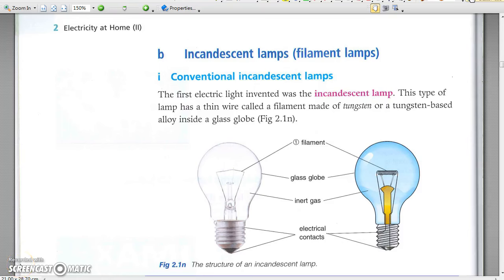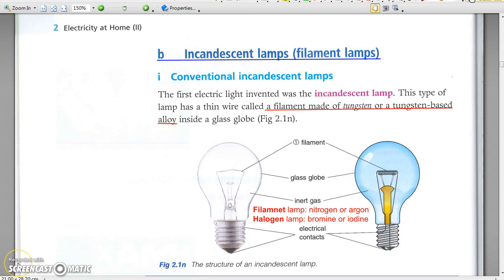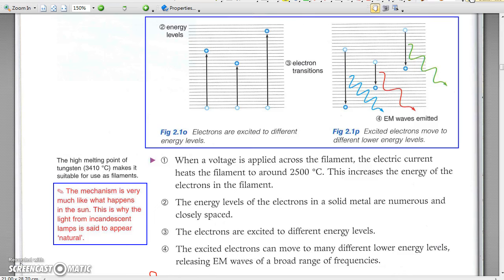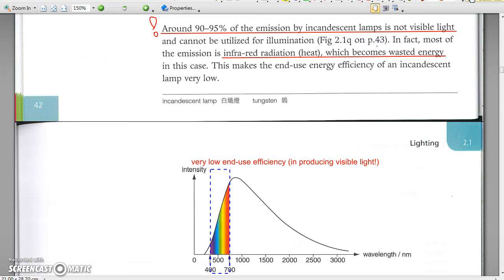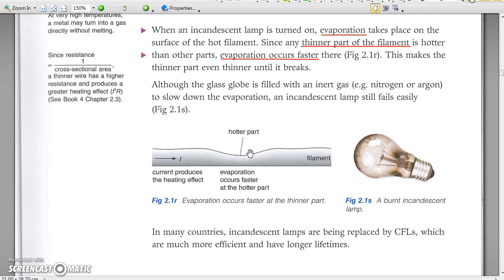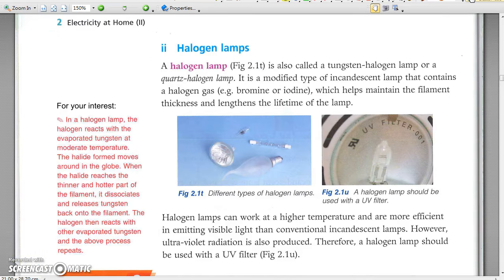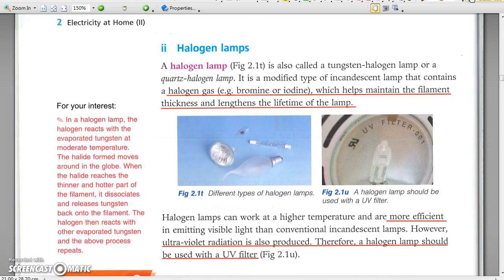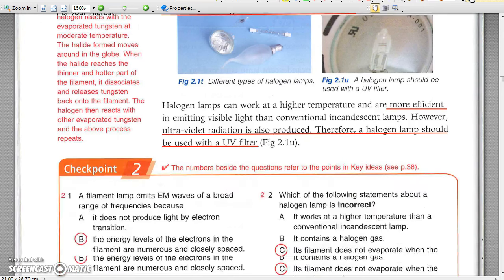BkE3 Chap2 1b IncandescentLamp